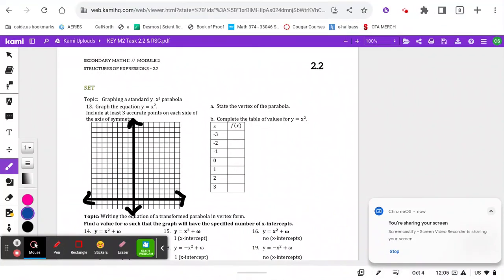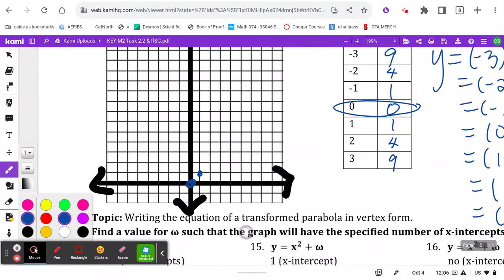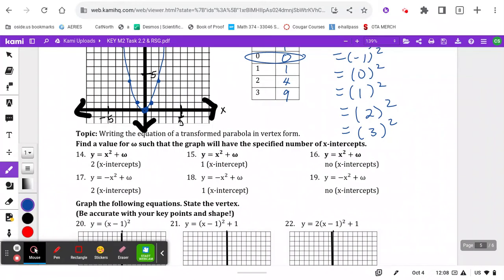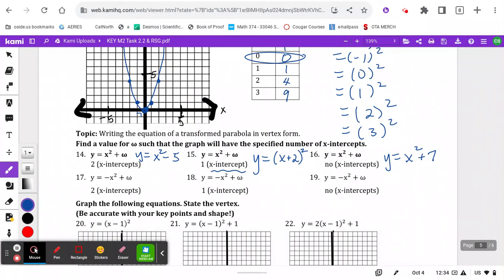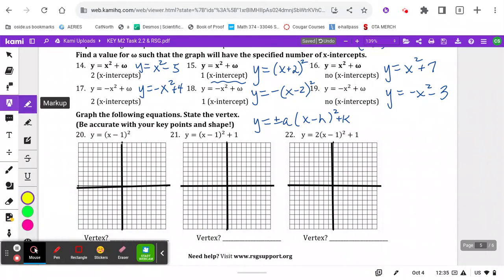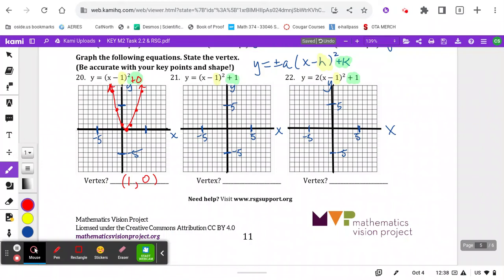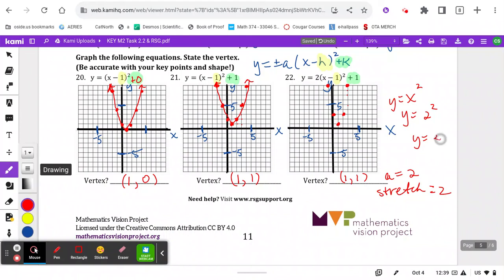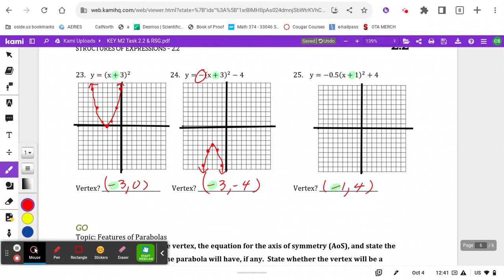M2 2.2 Set